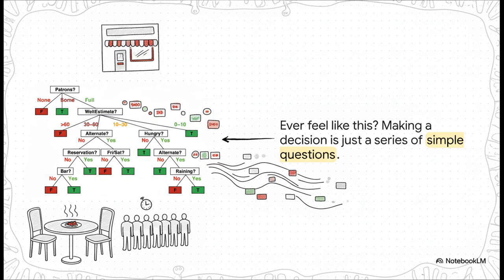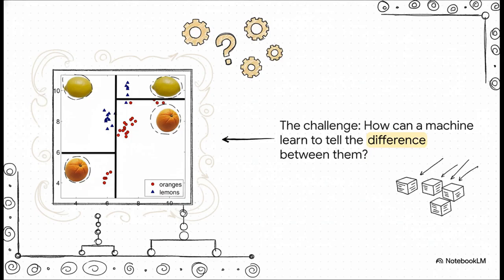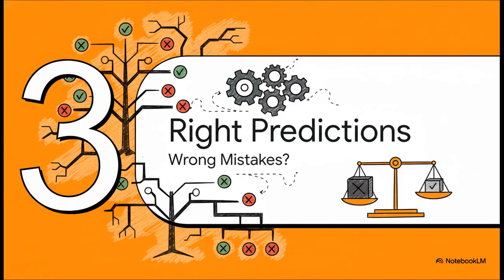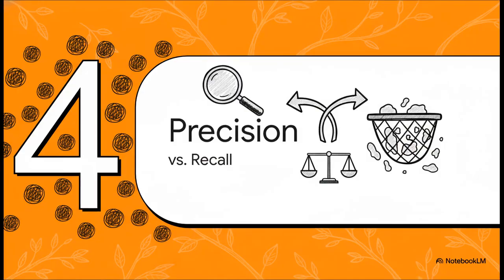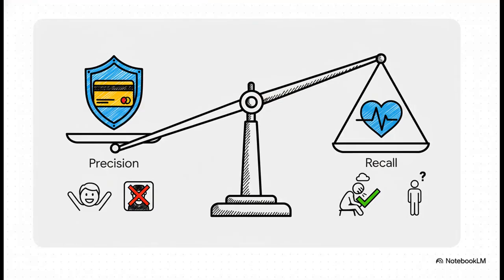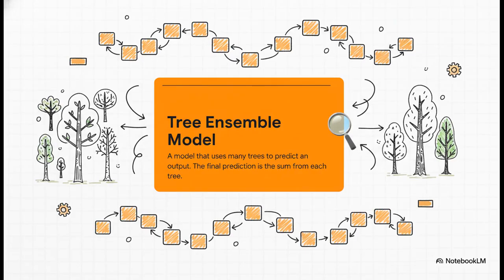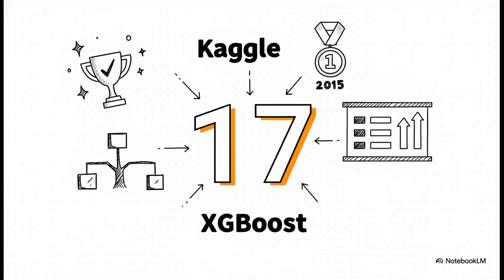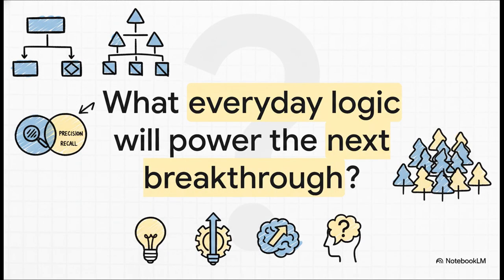Simple Questions to Winning Algos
Unlock winning machine learning strategies by asking the right simple questions about Decision Trees, Random Forests, and XGBoost. This video breaks down core concepts into beginner-friendly insights to boost your algo game.

Why Watch?
Master these algos through targeted questions that reveal strengths, weaknesses, and real-world tweaks. Perfect for data science interviews or projects—skip the fluff, get actionable wins.